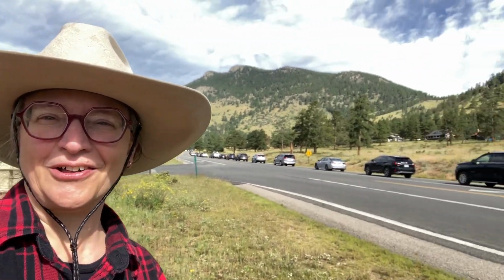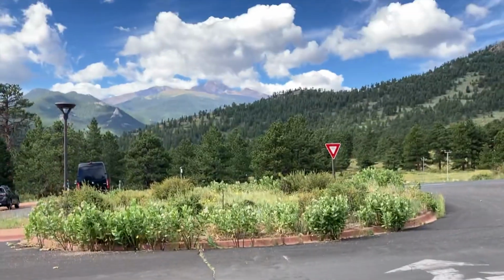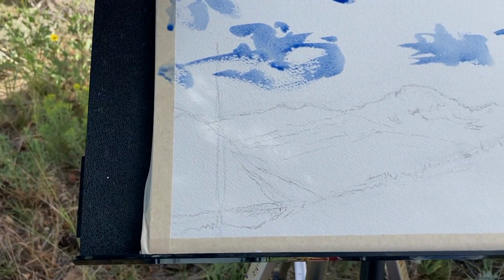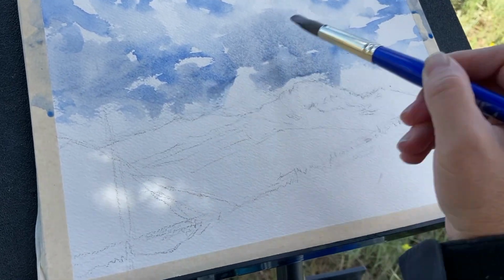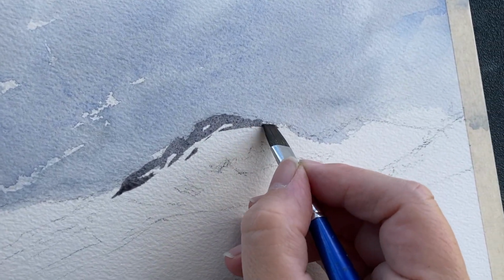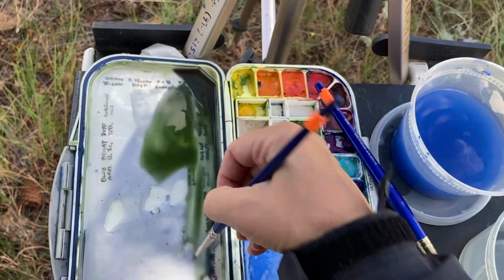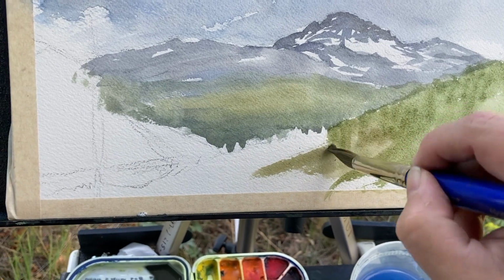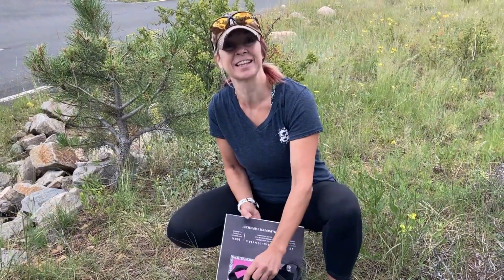Whereupon We Paint Mountain Clouds in the Visitor Center Parking Lot ✿ Plein Air Art Vlog #029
In this week's art vlog, I share how I use watercolor to paint swiftly-moving clouds just outside the main entrance of Rocky Mountain National Park.

THINGS MENTIONED/SHOWN

People:

-- Laura G. Young (yours truly)
-- Christine M. Torrez (art buddy extraordinaire)

Places:

-- Beaver Meadows Visitor Center parking lot in Rocky Mountain National Park, Colorado

Art Supplies:

– Robert Simmons #14 Sapphire Round
-- Robert Simmons 1/4 inch Sapphire Flat
– Arches 140lb cold press watercolor block, 9 x 12 inches
-- Mjello palette
-- En Plein Air Pro watercolor easel
– watercolor paints by Winsor Newton and Daniel Smith

 Anything else you'd like to see? Let me know! I'm trying to post something every week, usually on Wednesdays but sometimes Thursdays.

Laura G. Young
Bird & Nature Art